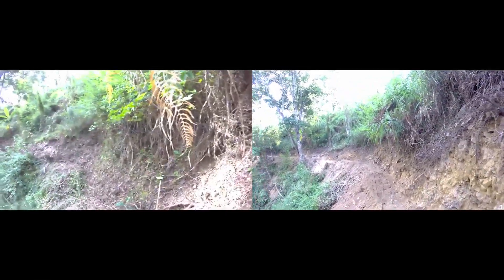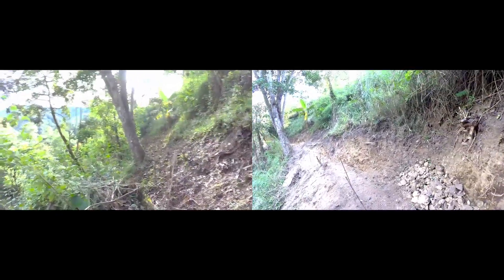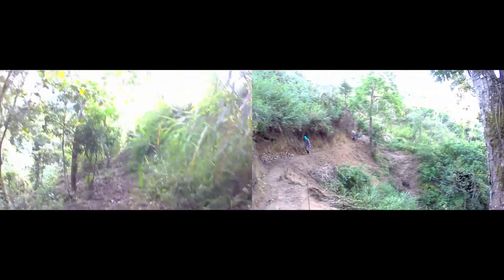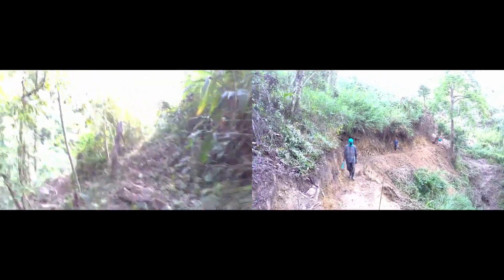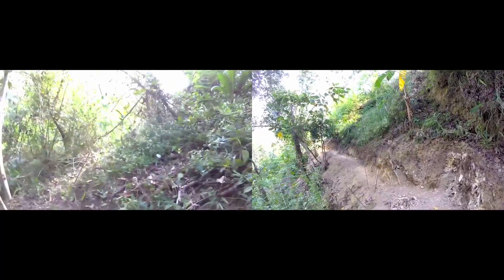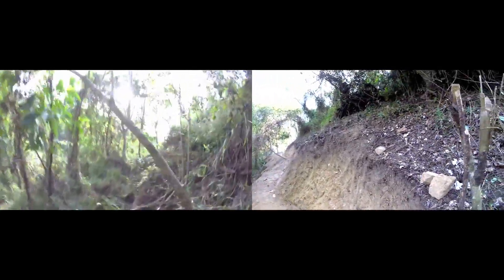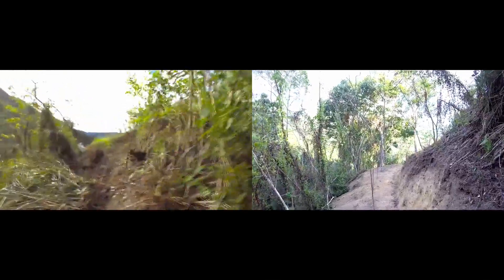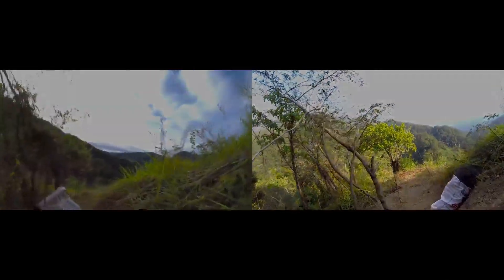Project Freedom Spring Road - Before and After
Three people hand-carved a mountain to create a contour path. The video shows the before-and-after of the dirt foot path.